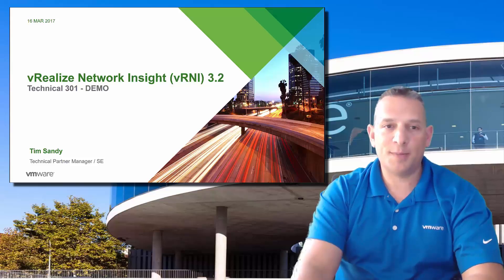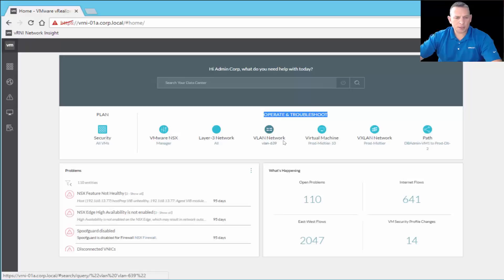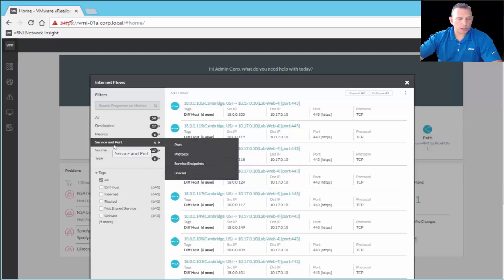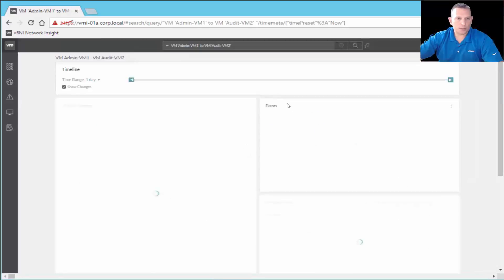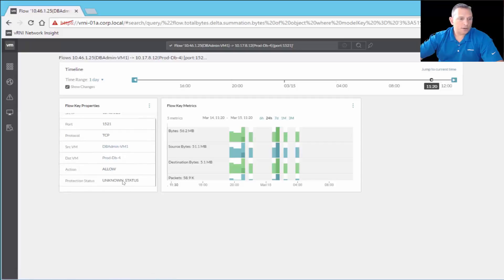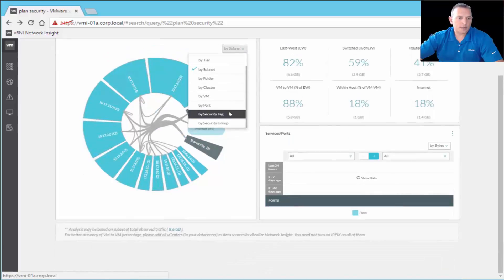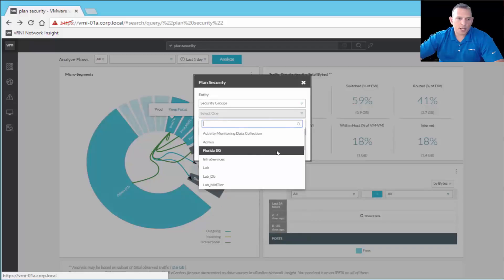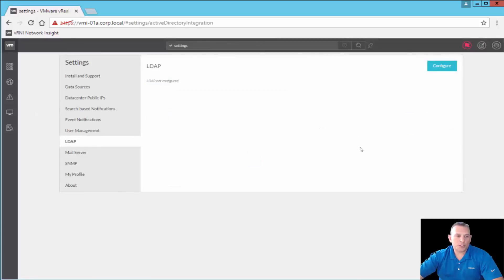Technical 301 - DEMO vRealize Network Insight vRNI 3 2